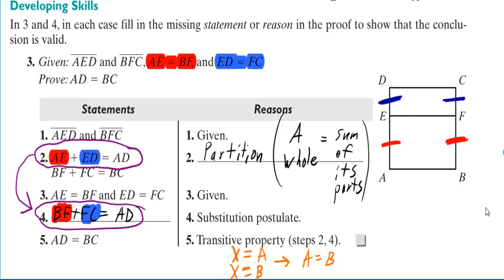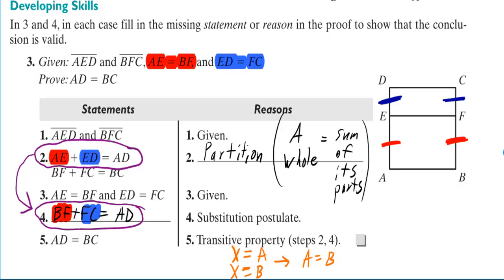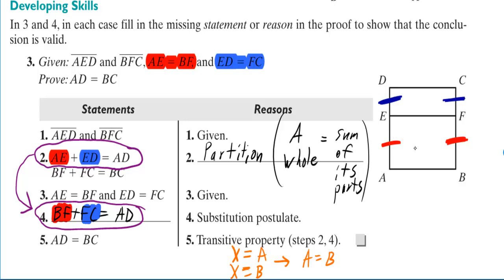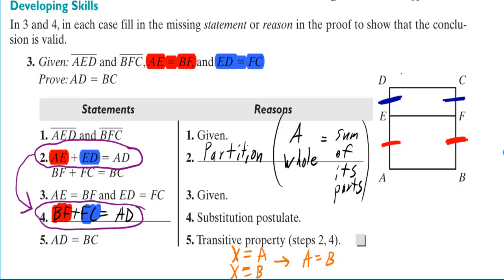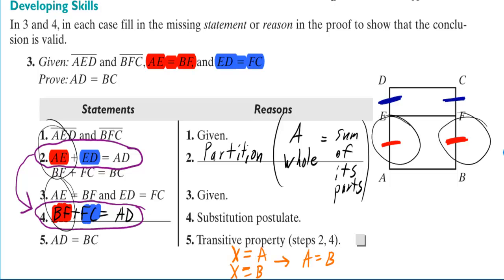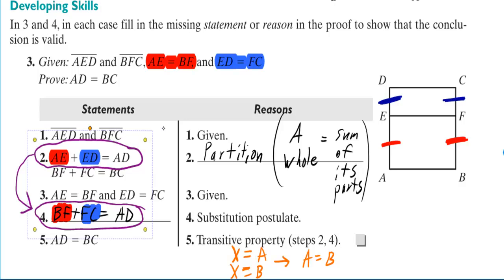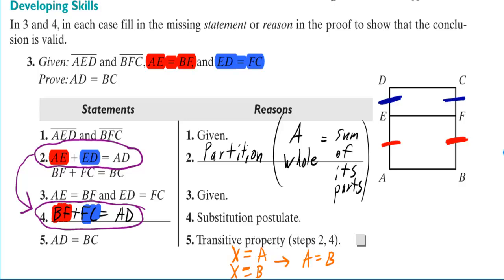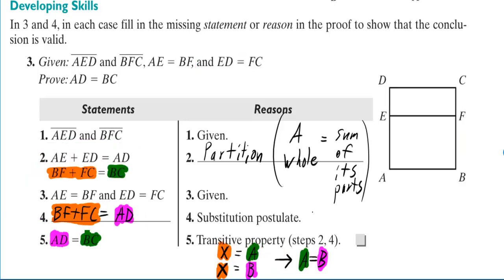Substitution and Partition Ex. from Amsco's Geometry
1st online tutoring session *FREE* *it's FUCKING FREE*
An example from Amsco's Geometry Ch. 3 page 122